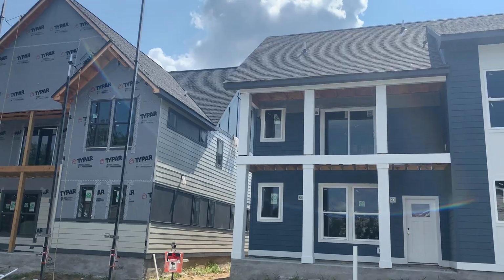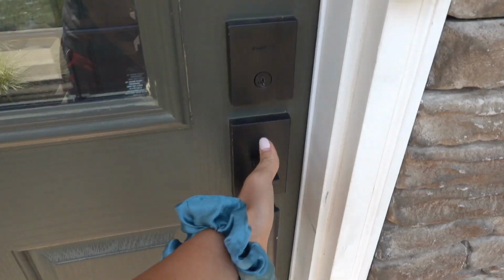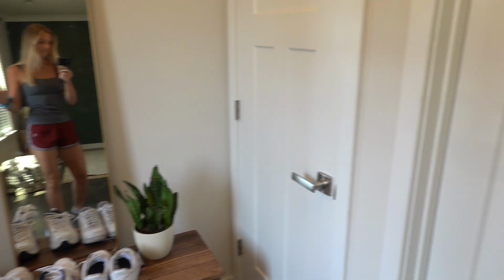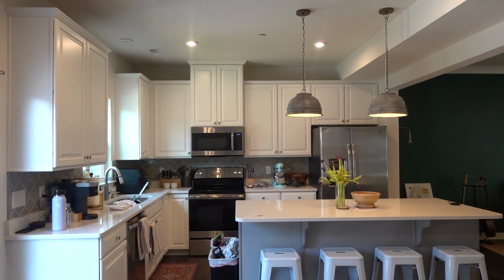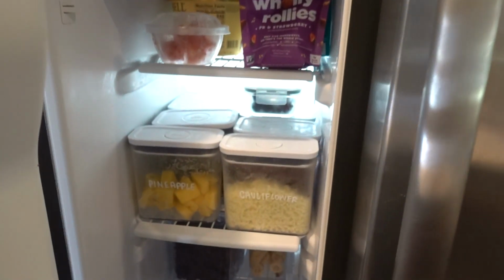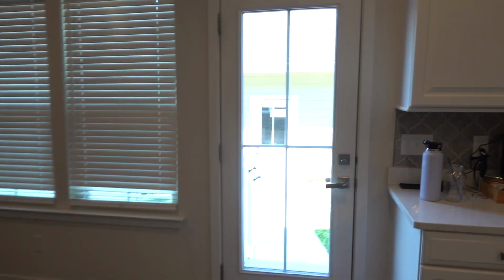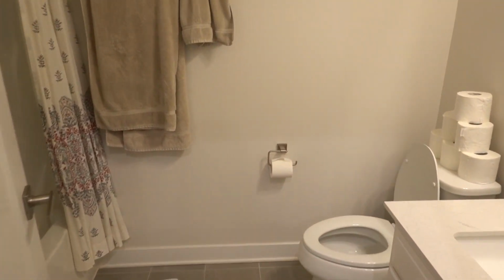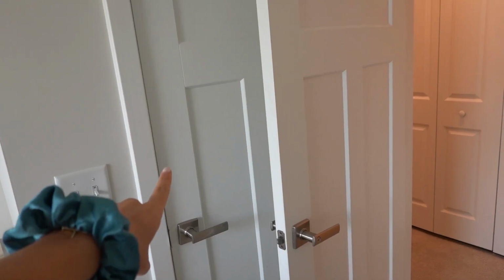I MOVED... again lol...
Move 2/3 underway!!! If you have been following my trek from LA to Nashville you know that I'm building a house and ITS GETTING CLOSER!!! But for now I had to make one more stop so I wanted to give you a tour.

tbh my roommate is even greater than this house and I can't wait for you all to meet her. Should we do a video together next week?! Let me know if you want to see an updated house building tour too!

For more behind the scenes and latest updates sign up for my FREE Nomad Newsletter

Have you ever gone through the process of building or owning a home? Homeownership is not easy but I'm going to do my best to share my experience along the way in hopes that it encourages you!

In this video Nicole Renard gives you a house tour of the next place she's living in Nashville Tennessee. Nicole is a first time homeowner and will take you on the journey of building and owning a home as she learns along side you everything that comes with purchasing a home for the first time. She will share all the homeowner tips as she goes along.